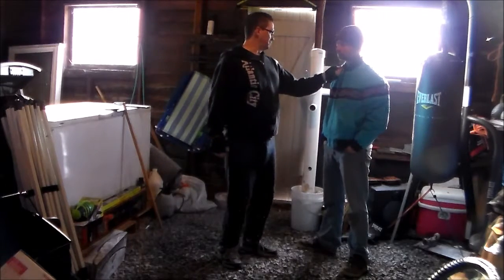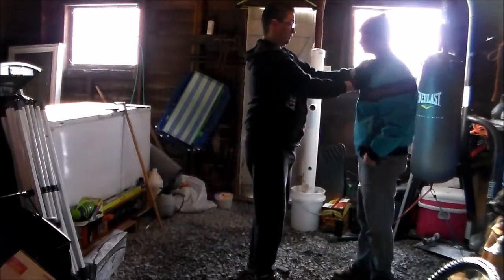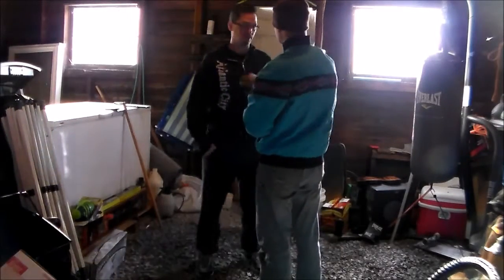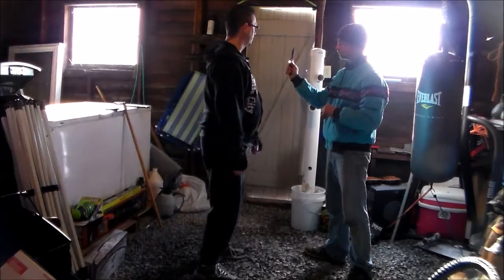Basic Knife Work 1/30/16 Part 1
Working on basics of blade avoidance